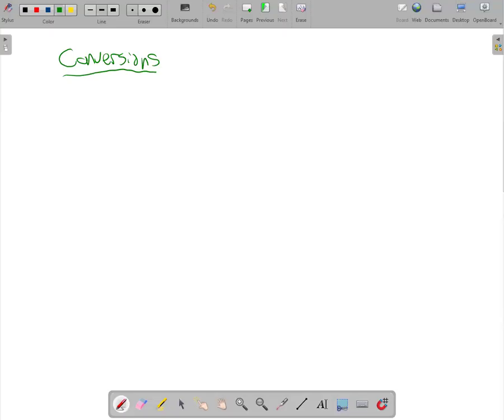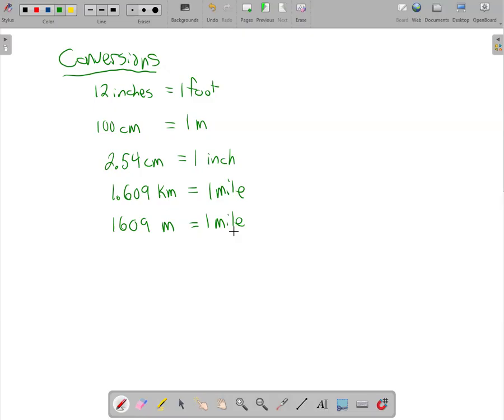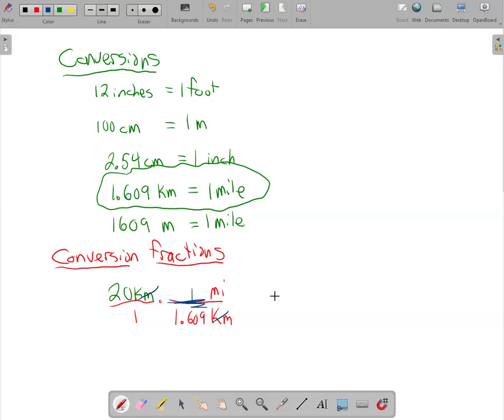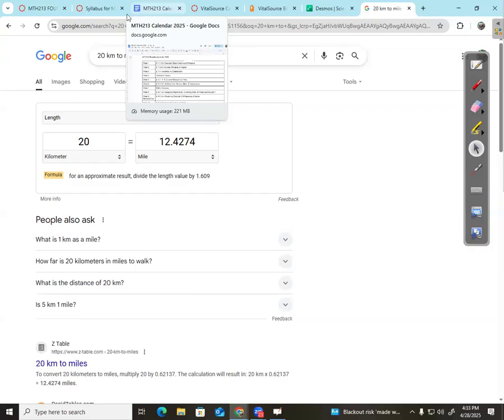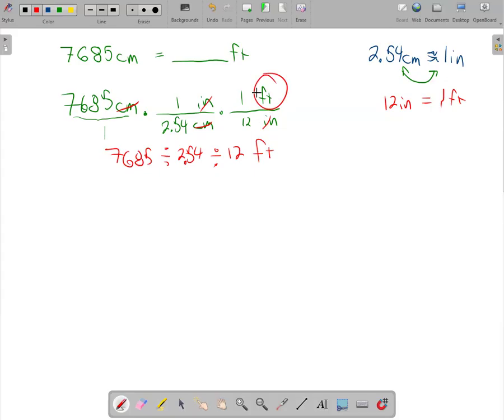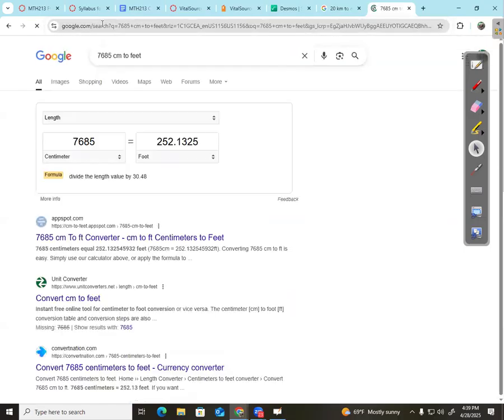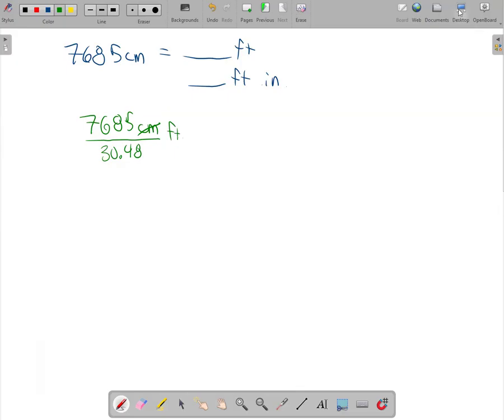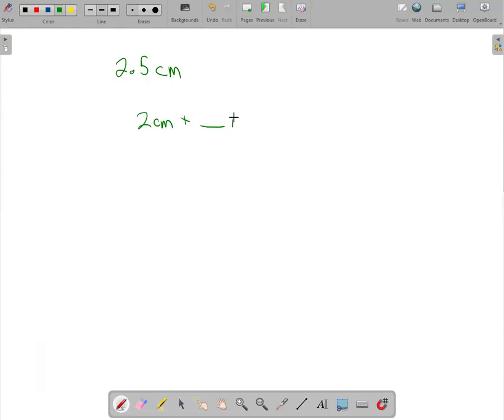MTH213 Unit Conversions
Converting from metric to Imperial and more